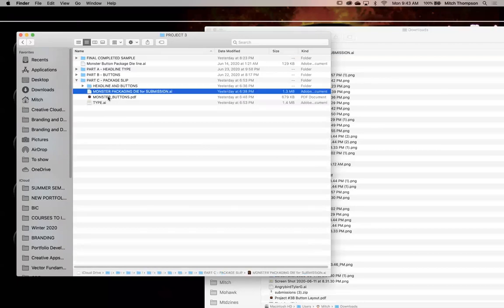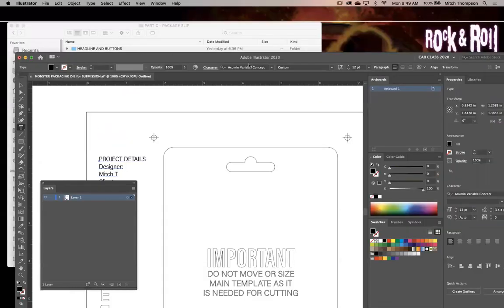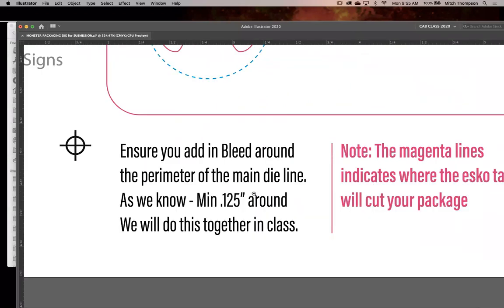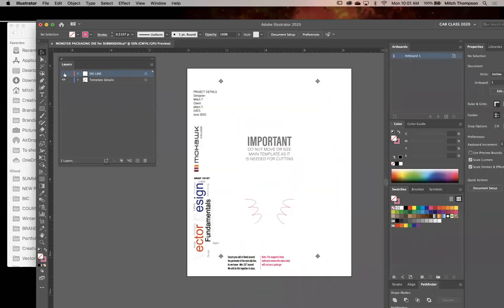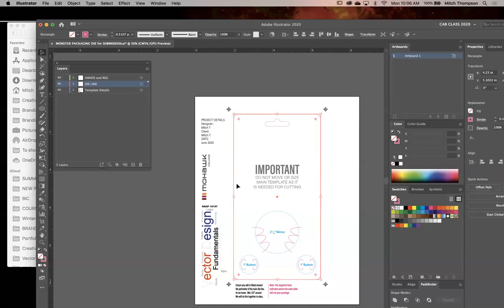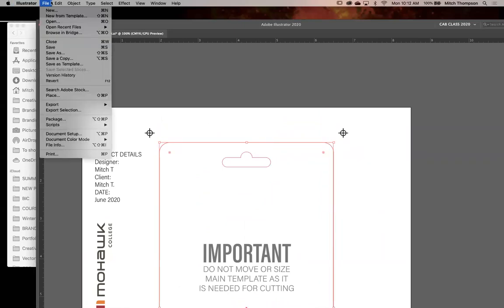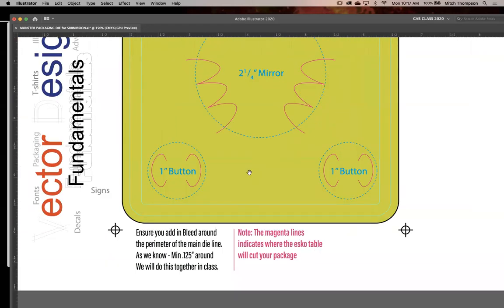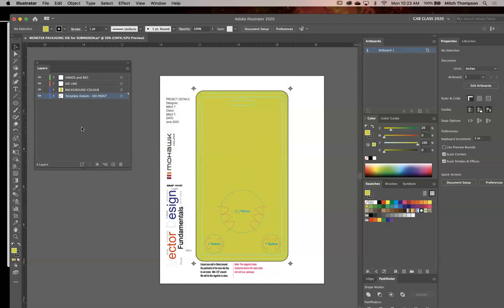Final Project Walk through 1 - JUNE 29